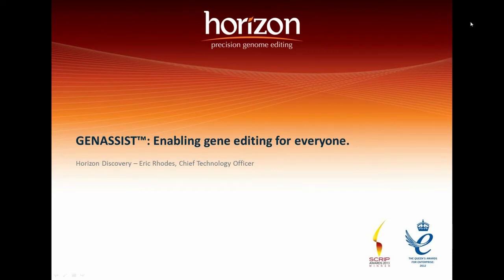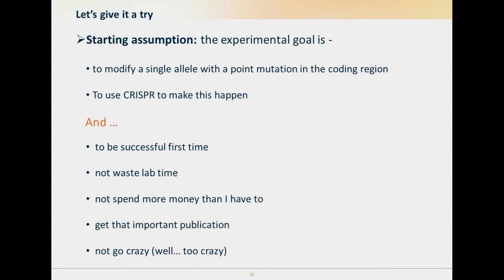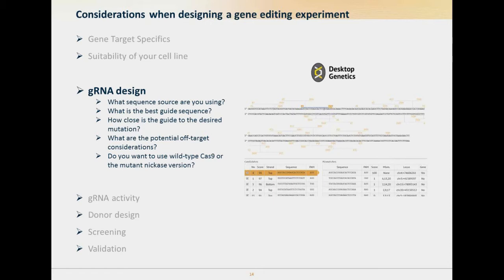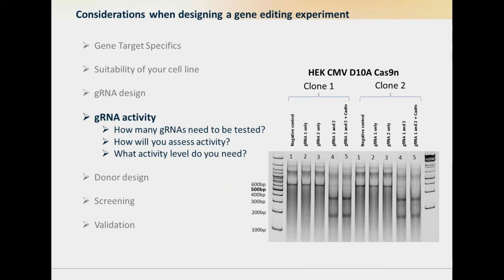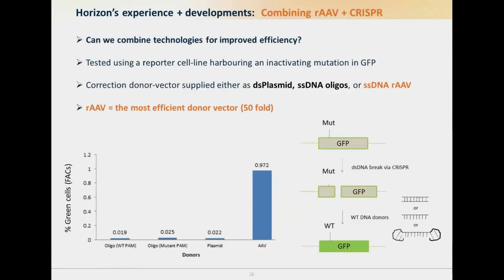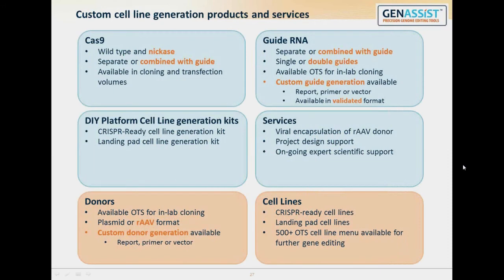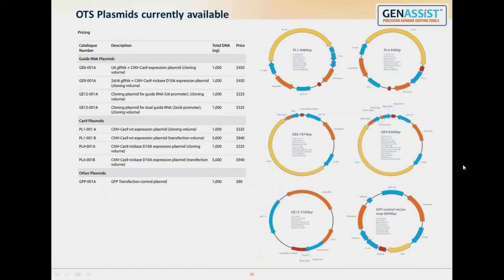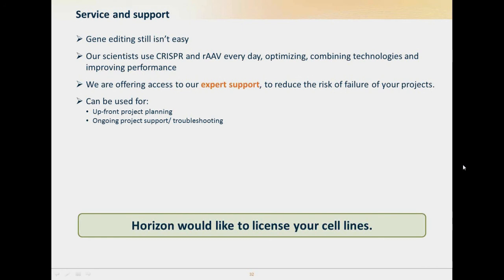GENASSIST™ - Enabling Gene Editing For Everyone - Mr. E Rhodes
GENASSIST™ CRISPR and rAAV gene editing tools and services from Horizon: Enabling gene editing for everyone.

Join us to learn about GENASSIST™, a range of gene editing kits and reagents designed that enable easier, robust implementation of CRISPR and rAAV gene editing experiments.

We will be covering the story behind CRISPR and rAAV, our product and service offerings and what makes us uniquely able to support your efforts to modify genomes and generate novel cell lines.